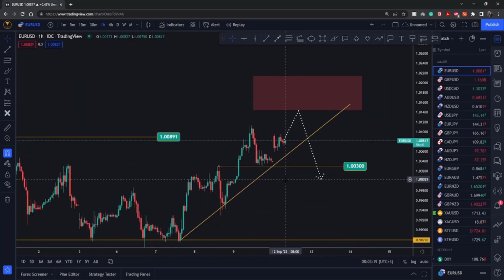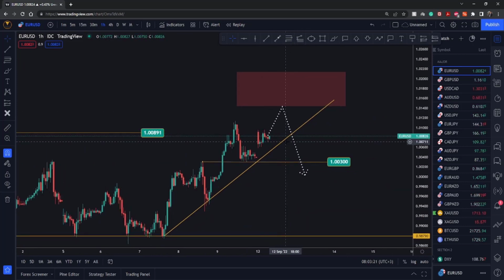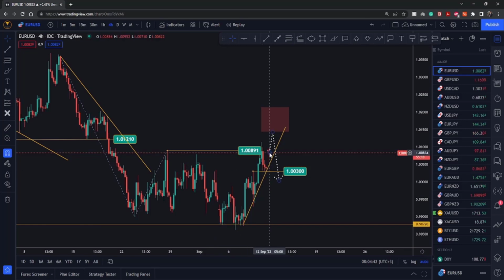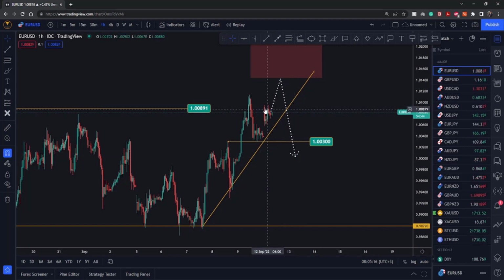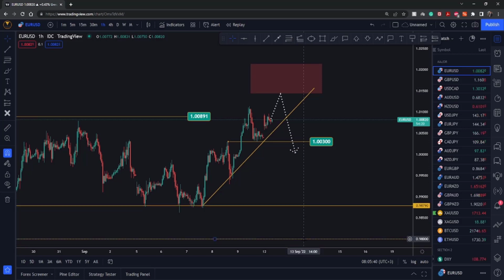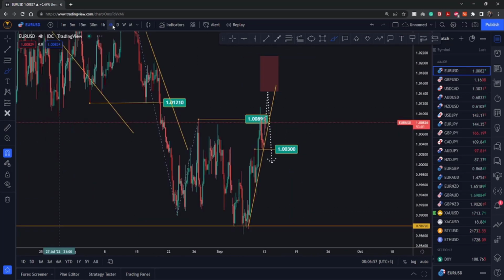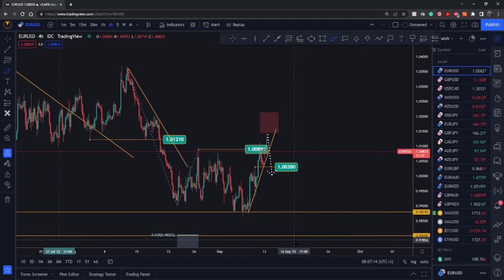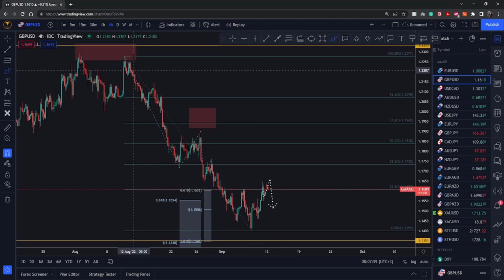Entries On EURUSD (12.09.2022)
In Daily Forex Forecast you are going to learn how to trade EURUSD by watching our trading ideas. Using our proven Forex technical analysis, we're going through our top forex trades today.

In this video, you will see what are the major levels as well as possible entry opportunities on EURUSD

You will understand what forex trading strategies we use in our trading and possibly implement them into your own style of trading. Stay until the end of this video to learn everything you need to know about EURUSD.